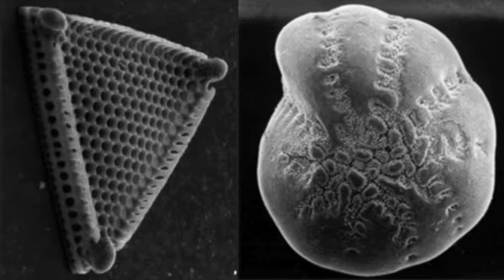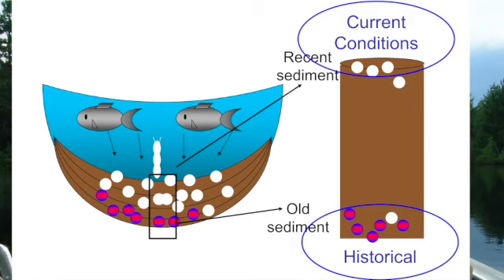Methods: gravity corer - updated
This video is about Methods: gravity corer